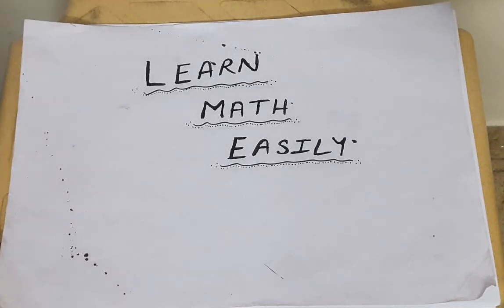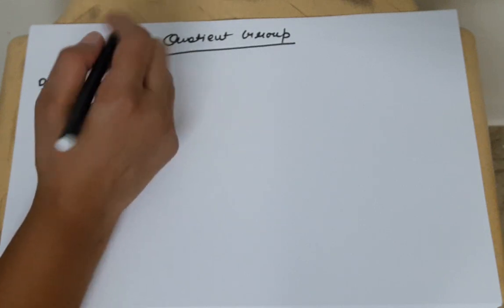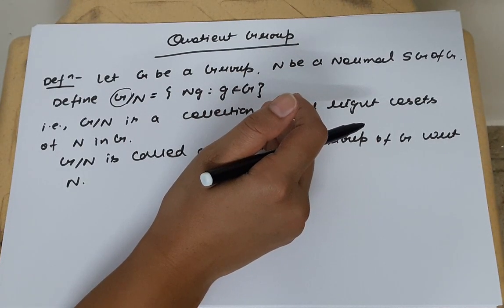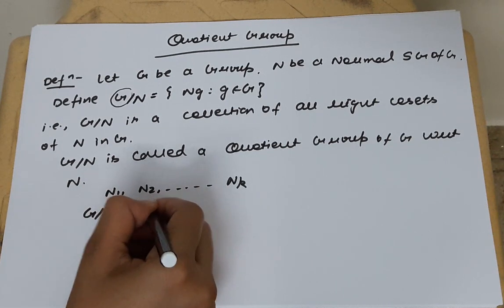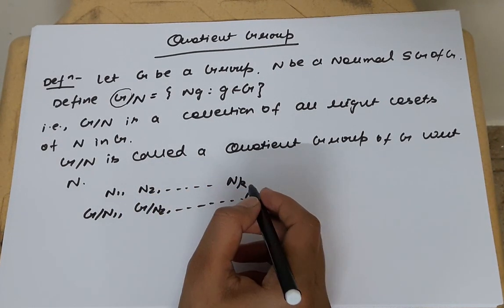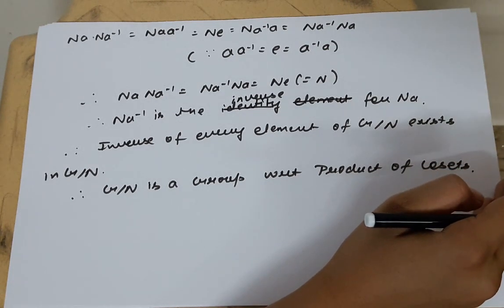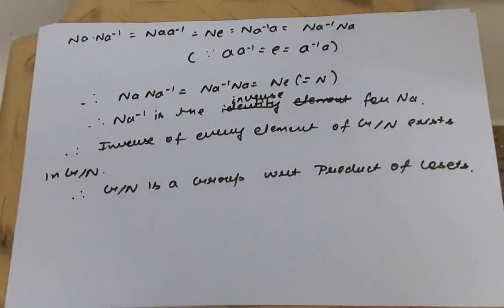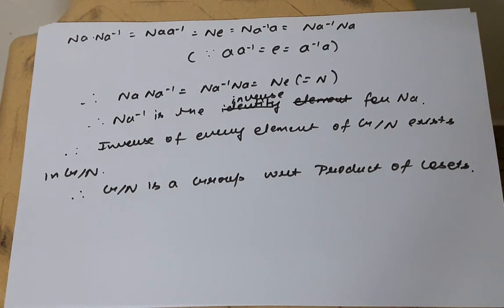Quotient Group - Group Theory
Here in this video i will explain the concept of Quotient Group.

If you are looking out for any of these queries then solution is here:
1)  Quotient Group
2) quotient group in english
3) quotient group definition
4) quotient group in algebra
5) quotient group meaning in english
6) quotient group in english
7) quotient group of normal subgroup
8) quotient group in group theory
9) quotient group abstract algebra
10) quotient group normal subgroup
11) quotient group math
12) quotient group meaning in english

Before this topic i did various other topics of Real Analysis:
My other Videos are as follows: